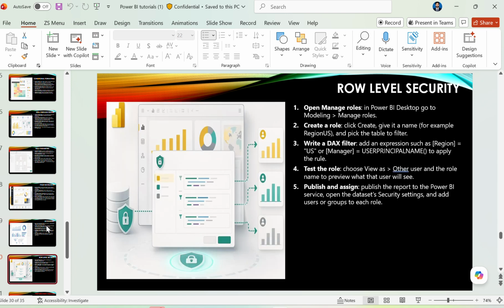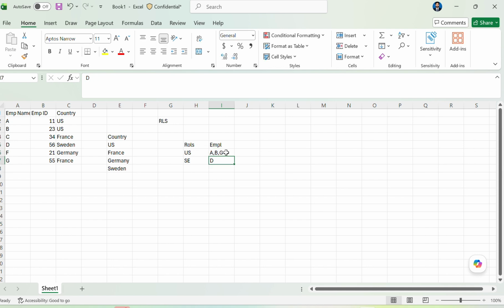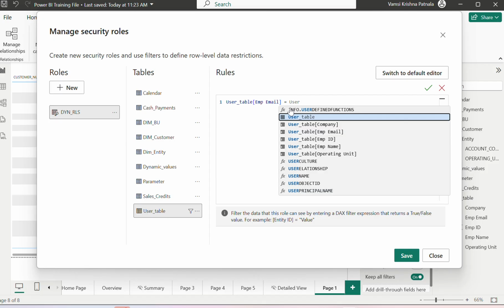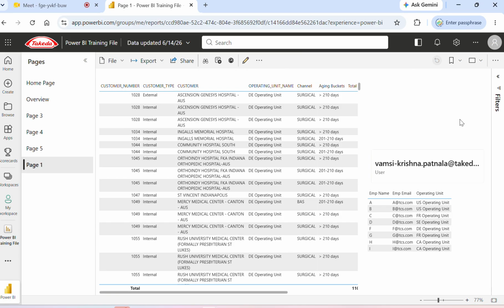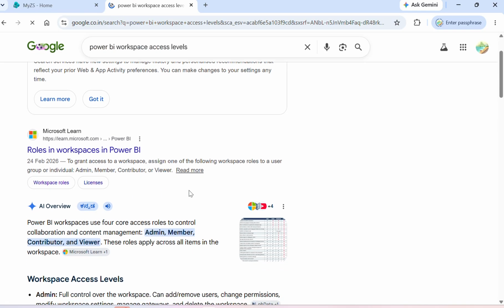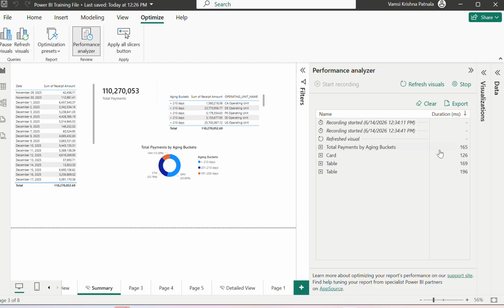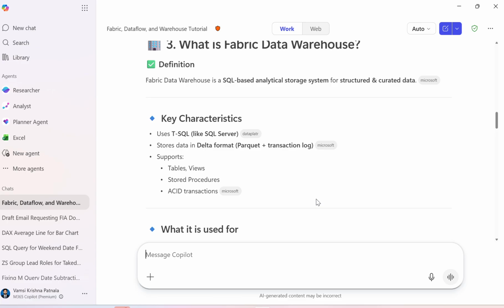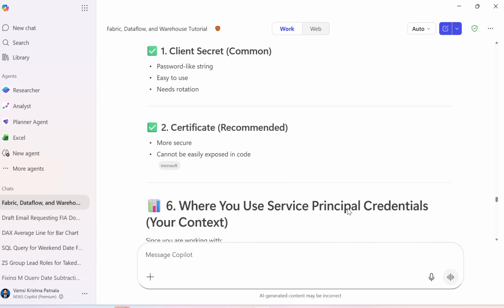Power BI Tutorials - Classroom Session 8